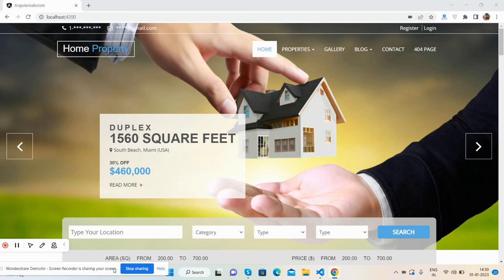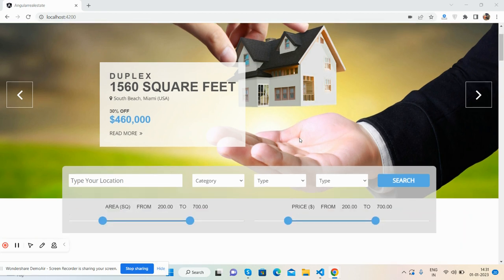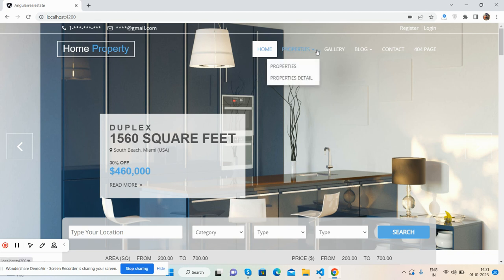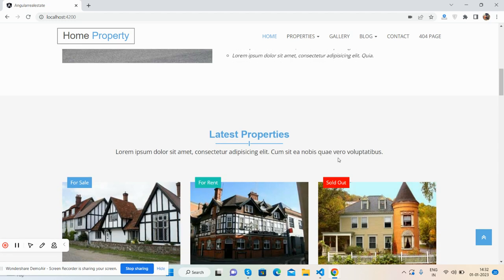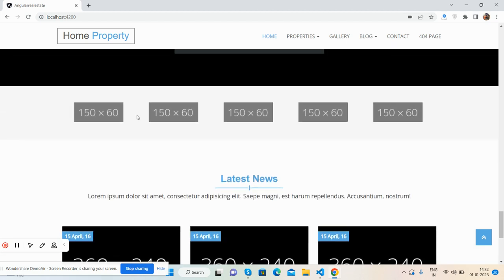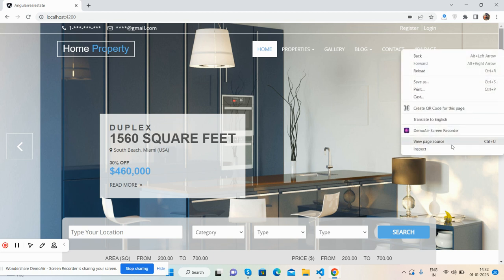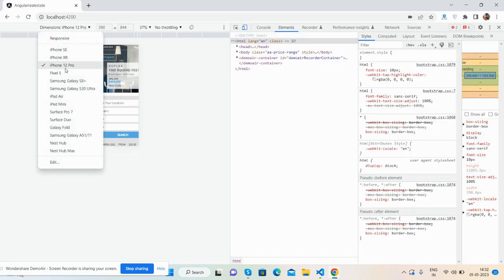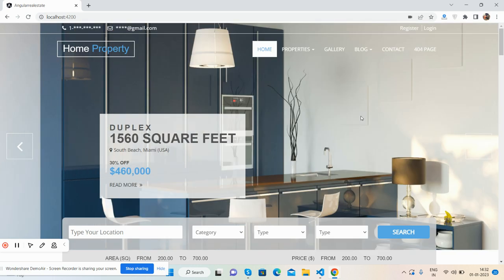Angular 15 Real Estate Free Website Template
Angular 15 Real Estate Free Template

Thanks.